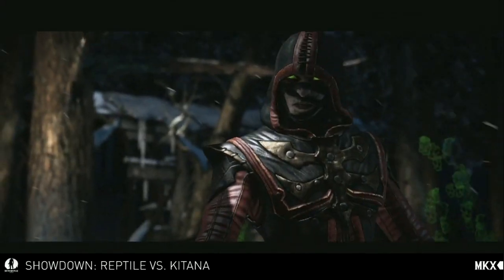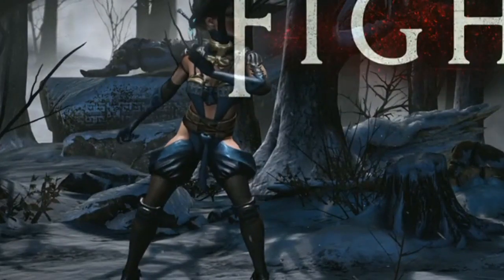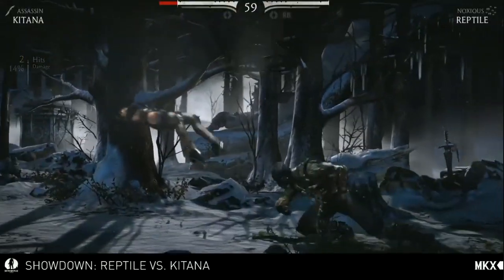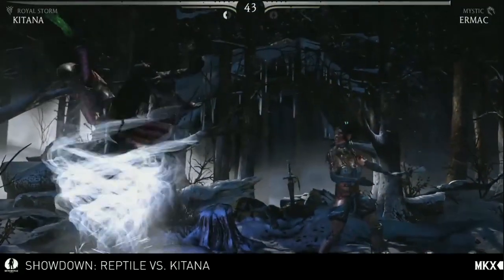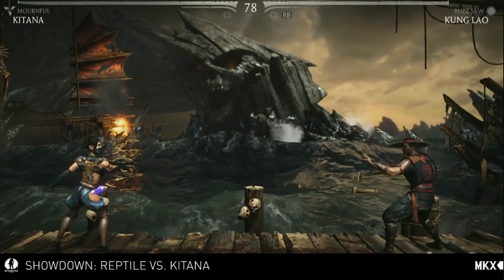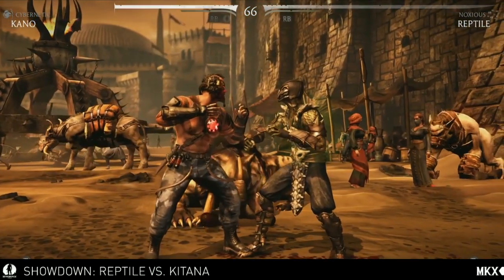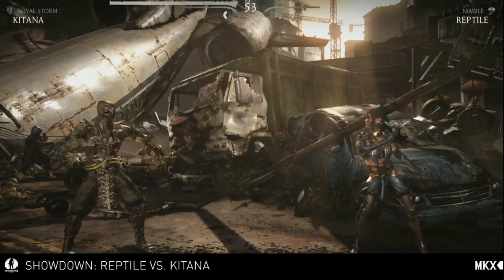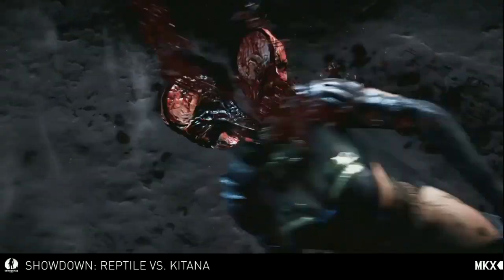KITANA & REPTILE: Character & Gameplay Breakdown by Maximilian